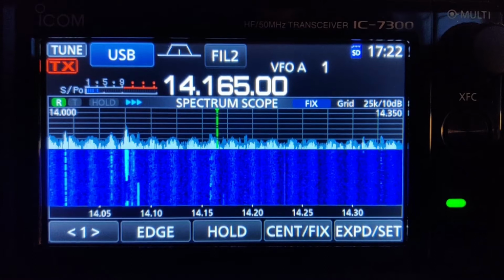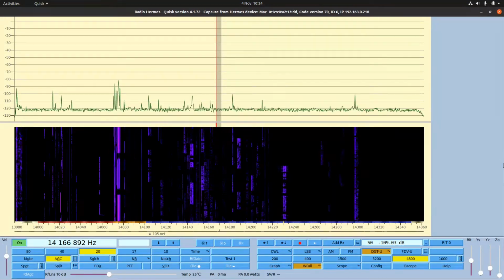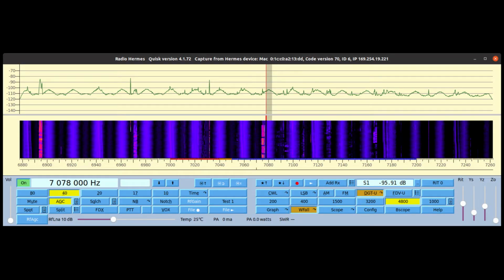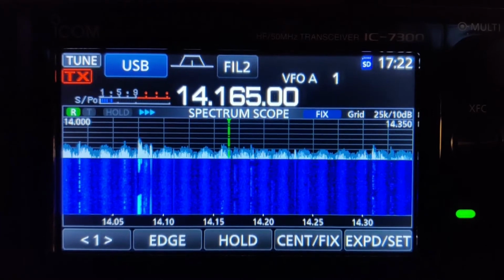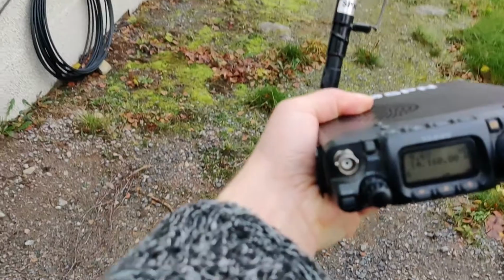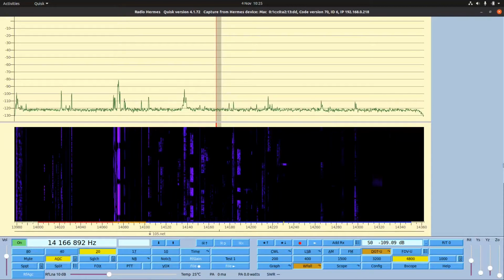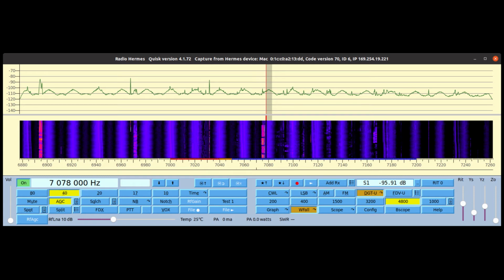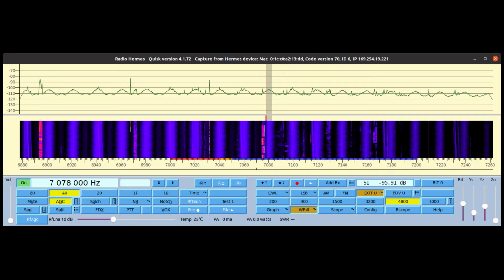How to Identify Local QRM/RFI Sources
A quick introduction on locating the source of local QRM issues;
How to rule out (or identify) issues in your own property and how to locate external sources from neighbours, streetlights etc.